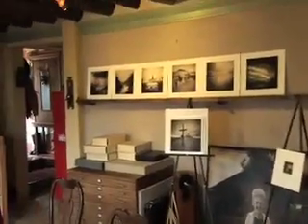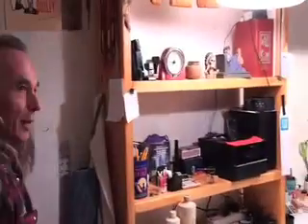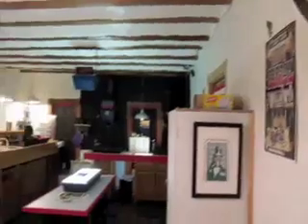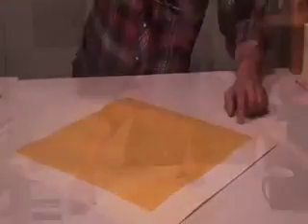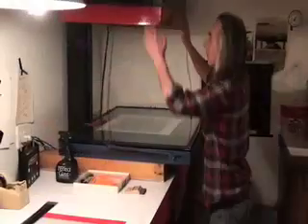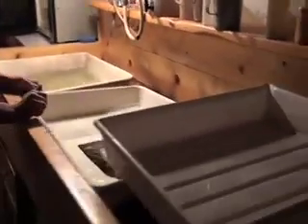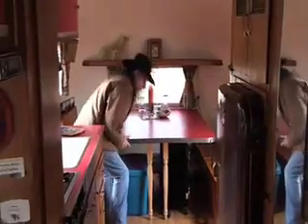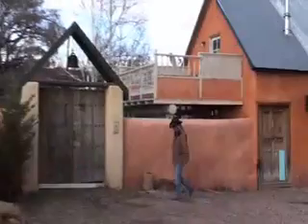David Michael Kennedy Platinum Palladium Printing Workshop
Film,Editing and Sound by Shane McConell